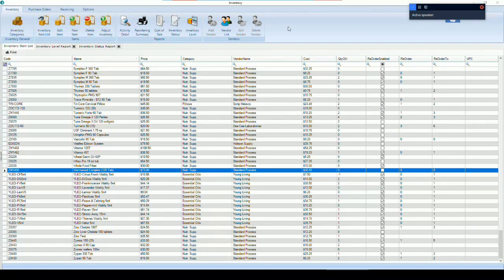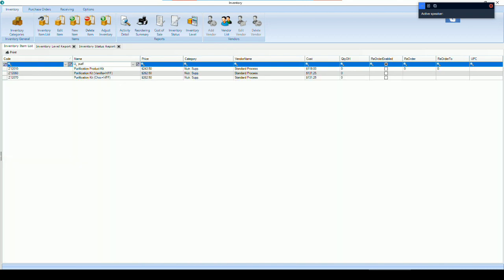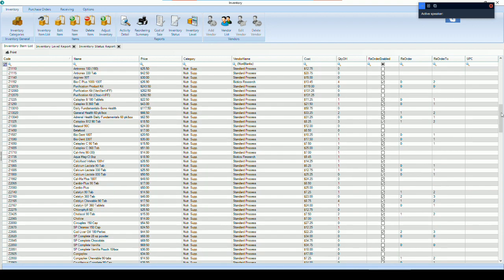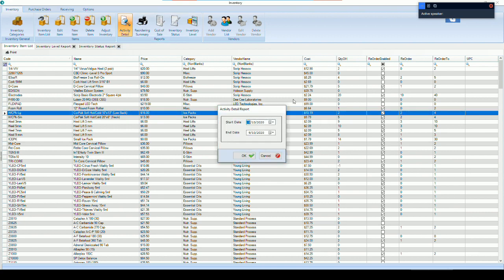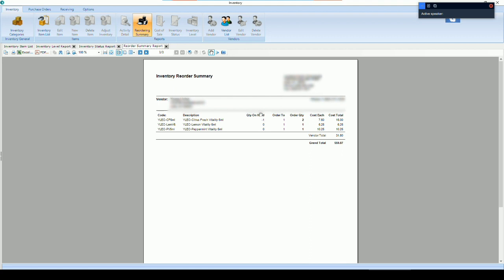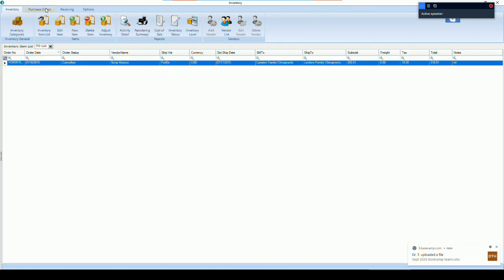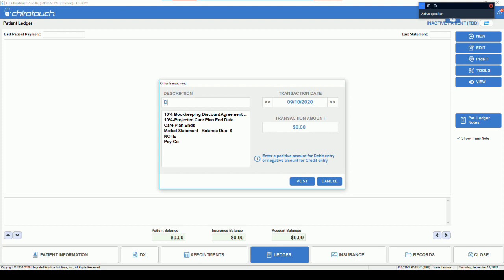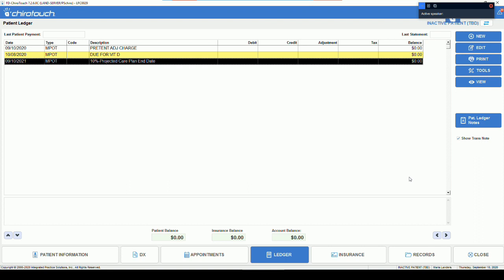Effortless Inventory Management: A Comprehensive Guide inside ChiroTouch Software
Dive deep into the intricacies of ChiroTouch software as we guide you through the comprehensive process of inventory management. From initial setup to generating insightful reports and reconciling your inventory, this video covers it all. Elevate your practice's efficiency and accuracy by mastering the intricacies of ChiroTouch for inventory tracking. Watch now and discover the keys to seamless inventory management! For advanced tips and continuous improvement, explore additional resources on our

Timestamps:
0:00 - Intro
0:44 - Start in Charges (Maintenance)
1:30 - Inventory Application
1:47 - Adding new Products in Inventory & Setting them up
3:54 - Different Product Categories, Sorting Inventory List, & Searching
6:03 - Tracking items that you give away!
6:56 - How to utilize Reorder
8:28 - Deleting an item from inventory tracker list
8:55 - Inventory Categories
10:01 - Reviewing Buttons in Inventory Management Screen
10:50 - Adjust Inventory Quantities
13:00 - Activity Details
15:45 - Ad Break
16:08 - Reorder Summary
18:00 - Cost of Goods Sold
19:18 - Inventory Status & Inventory Level
20:09 - Vendors (Vendor List)
21:58 - Purchase Orders
24:10 - Procedure Code Usage Report
25:52 - Using Patient Ledger to Track Misc Items